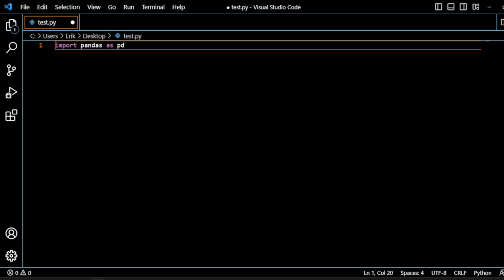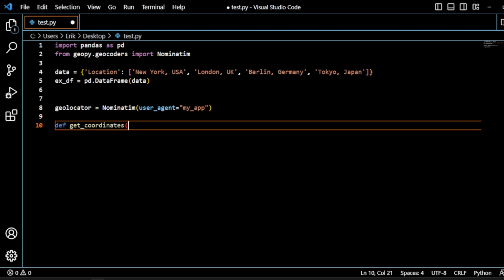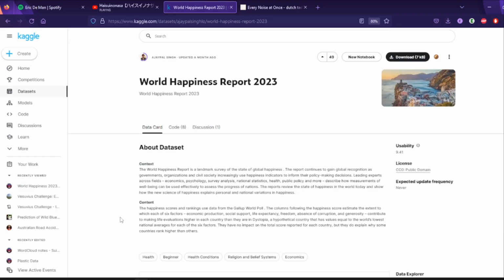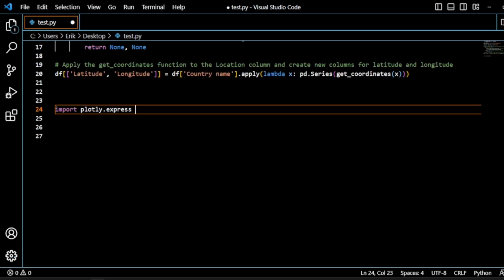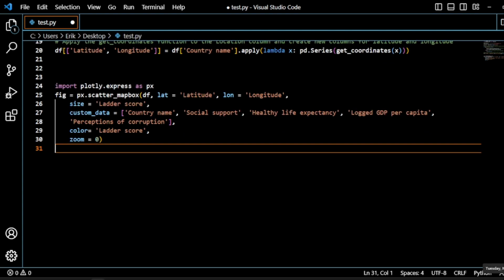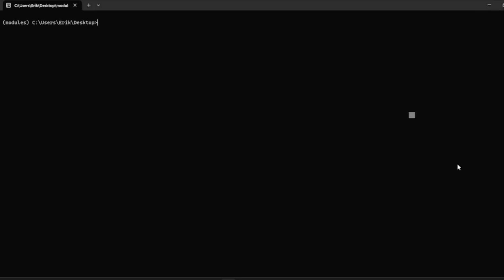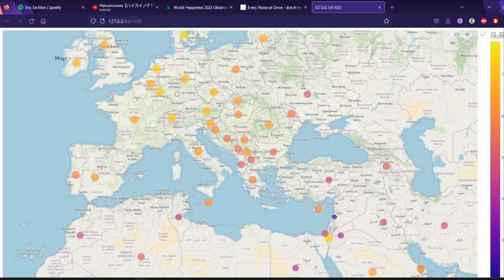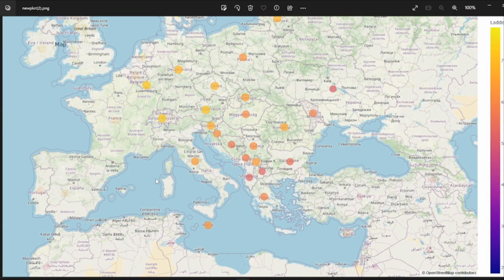Data Analysis with Plotly Express and Coordinates (with raw Kaggle Data)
[0:00] Intro
[0:20] Translate Location Names to Coordinates (Example)
[2:15] Translate Location Names to Coordinates (with real Data)
[3:08] Use Coordinates as Plot-points using Plotly Express (with real Data)
[5:28] Result